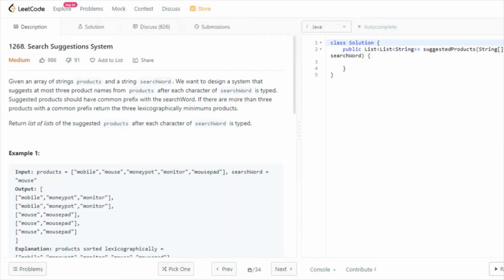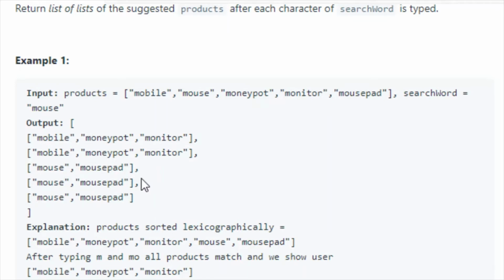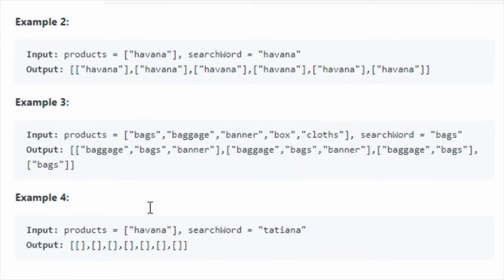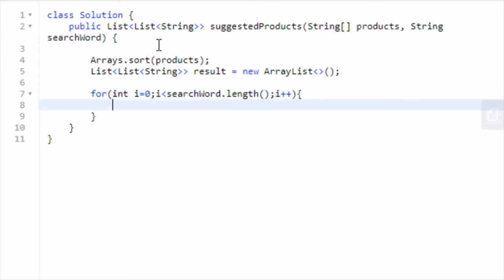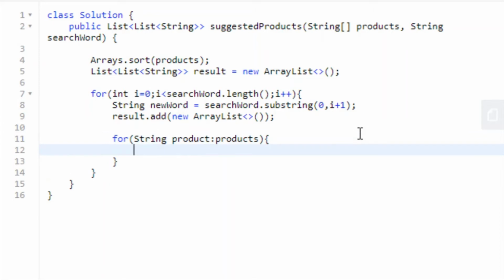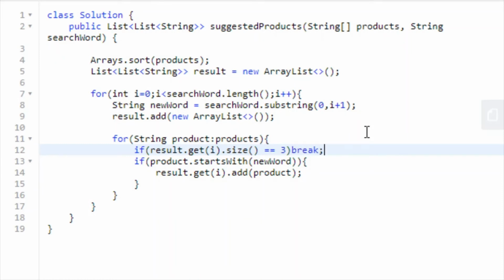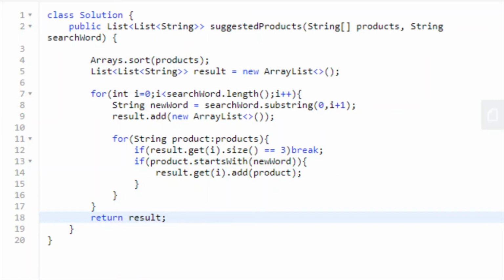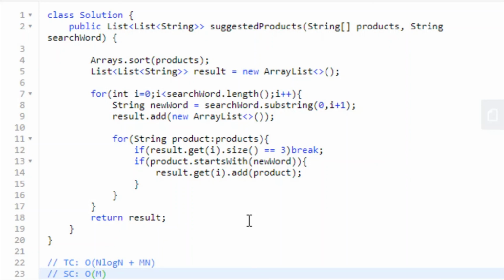Search Suggestions System | LeetCode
In this video, we'll be solving the question Search Suggestions System in Leetcode.